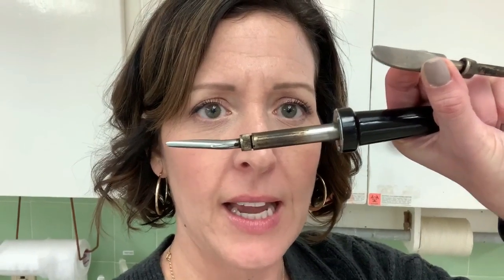What is an Embalming Heat Spatula/Tissue Reducer? - Just Give Me 2 Minutes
Kari Northey, a funeral director and embalmer, explains one of her favorite tools to use in the embalming/preparation room. A heat spatula/tissue reducer is an amazing tools.

kari@KaritheMortician